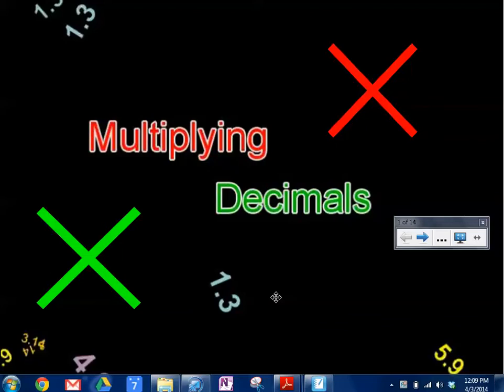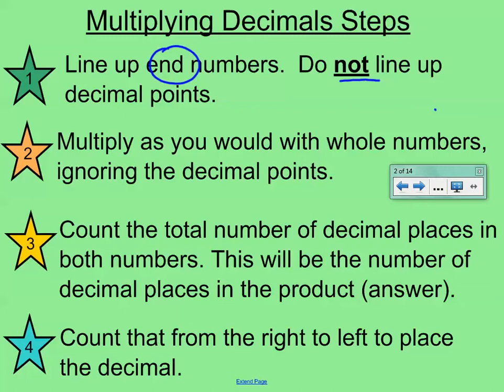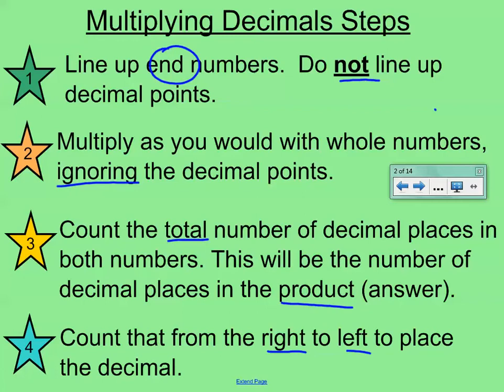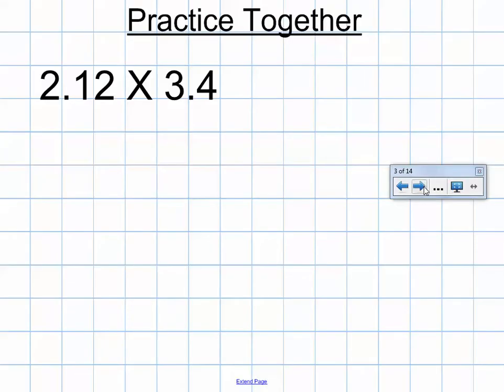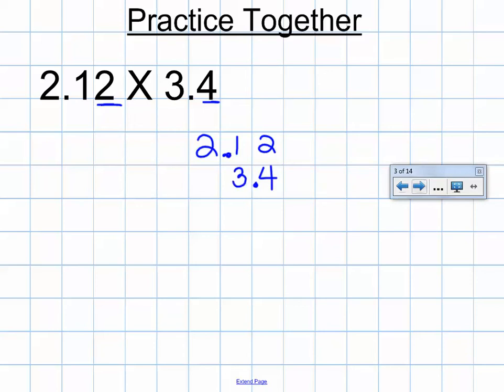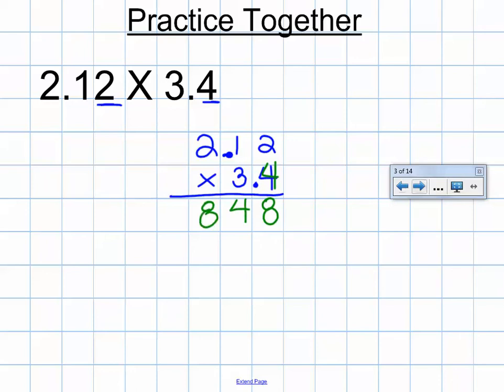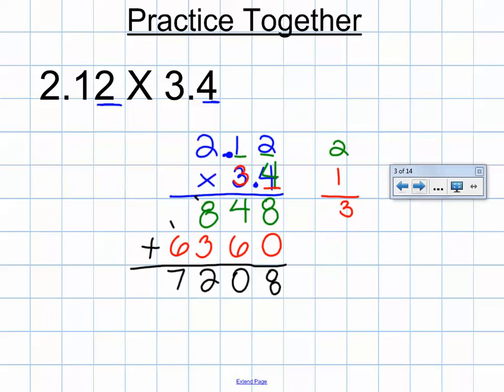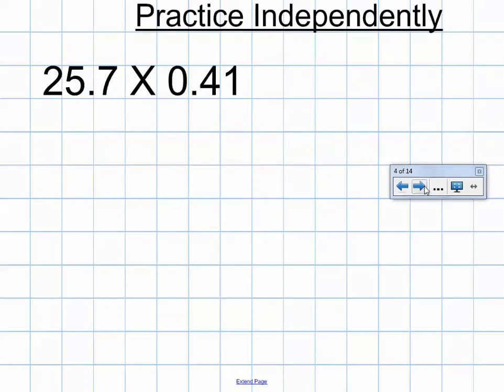3-4 Multiplying Decimals